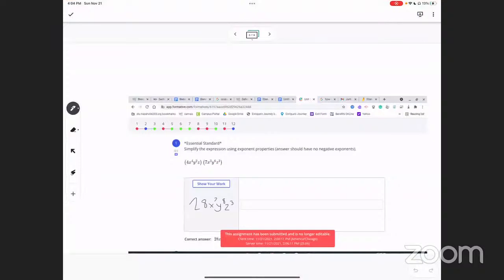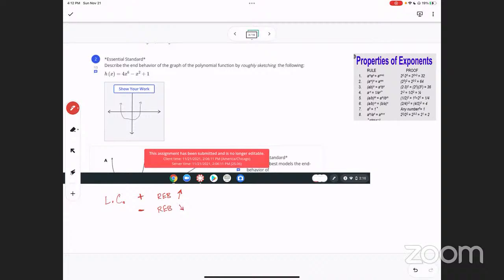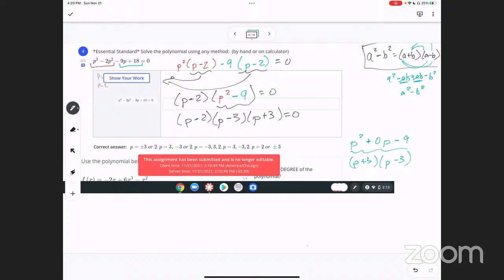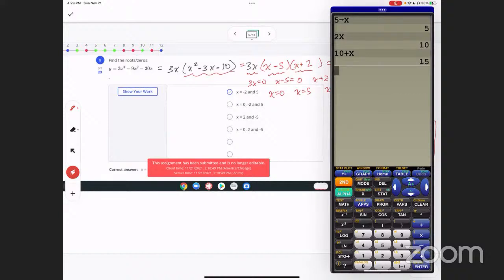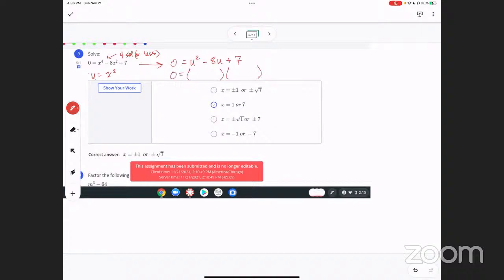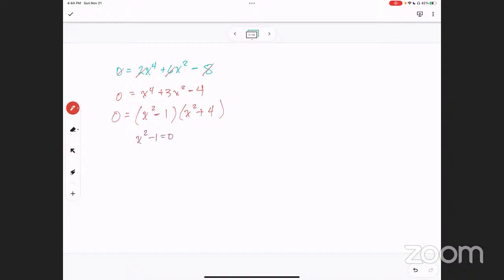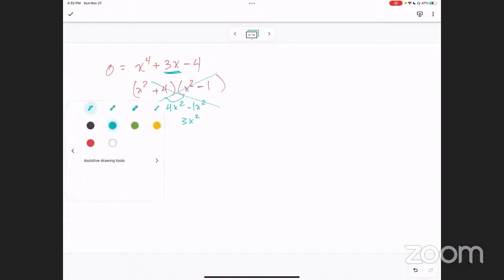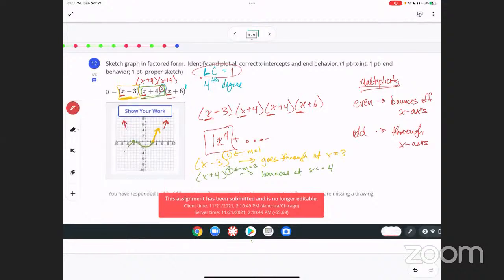Alg 2 - polynomials and exponents